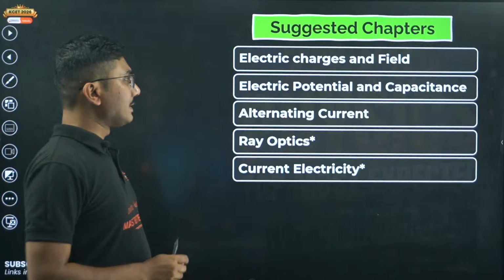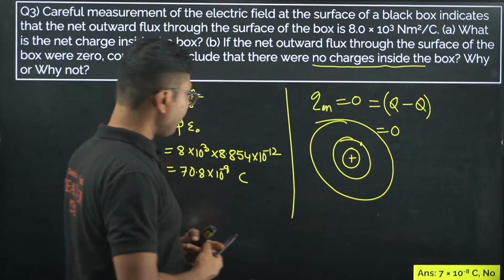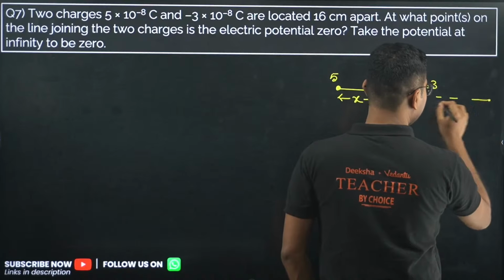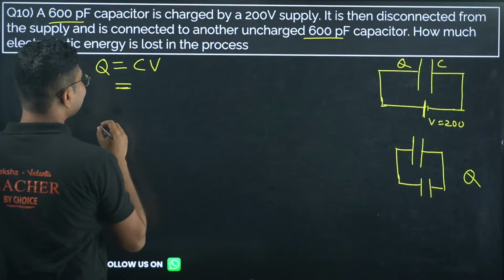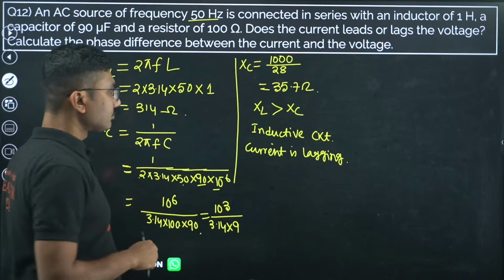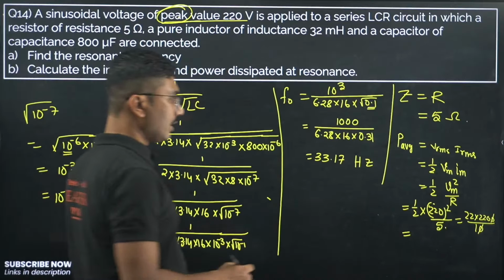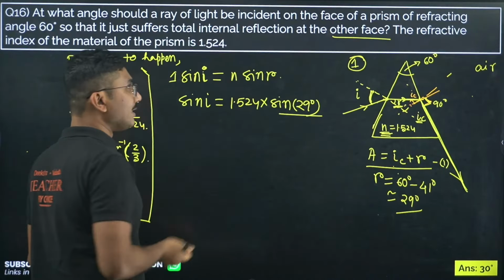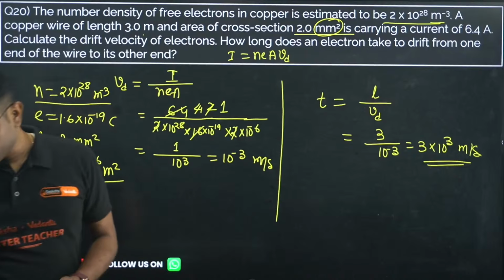2nd PUC Physics Top Most Expected Numericals ⚛️🧲 | 2nd PUC Boards Physics Final Exam Revision 🔥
Revise the Top Most Expected Numericals for 2nd PUC Physics 2026.
Covers important numerical problems, formulas, and high-weightage questions for the Karnataka 2nd PUC Physics Board Exam 2026.

Perfect final revision before the exam.

🙋 Important Videos for KCET 2026 Exam:
📘 All About KCET 2026 – 🛣️ Roadmap, 📚 Study Plan, 📖 Books & 🔗 Resources: